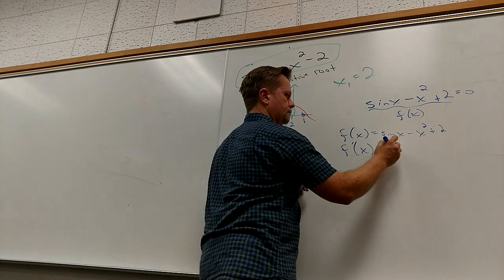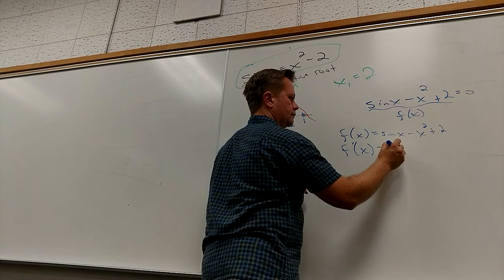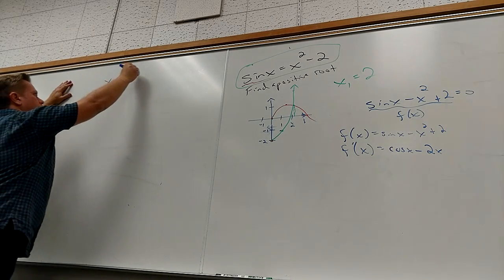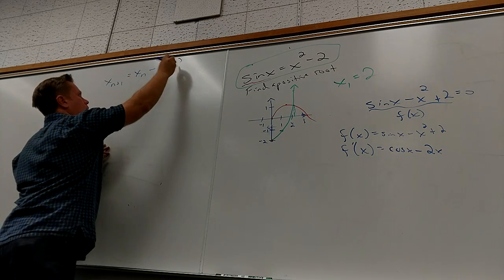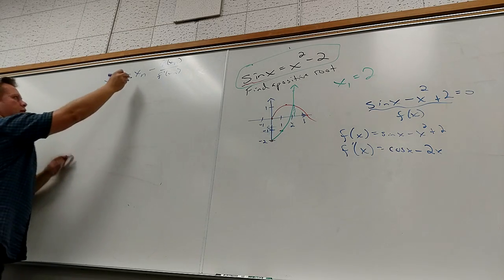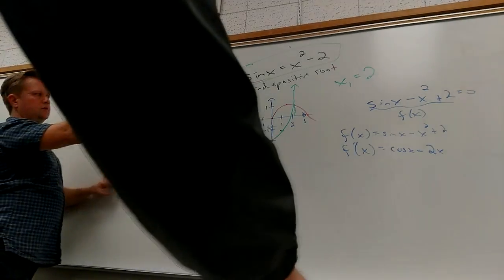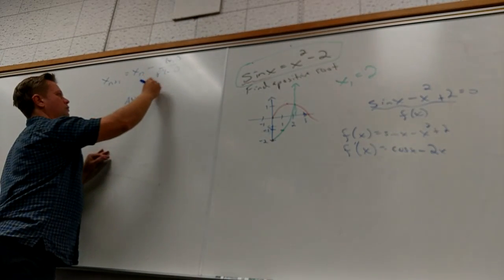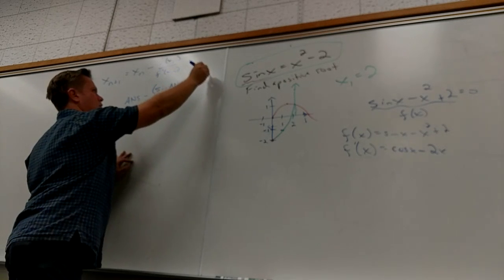Math 180, Oct 23 Lecture, part 2